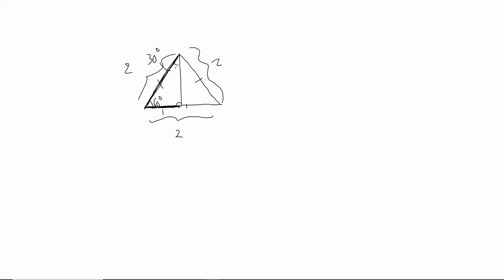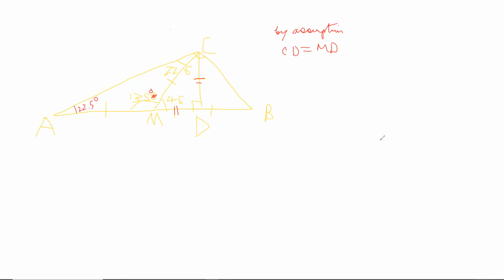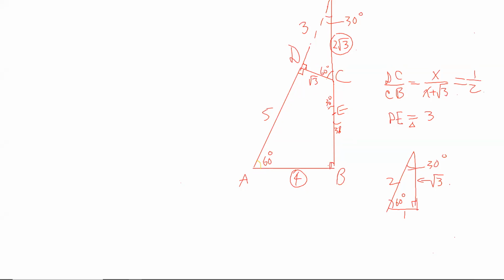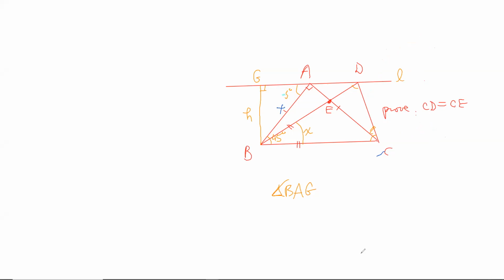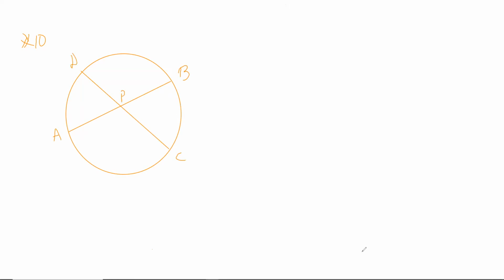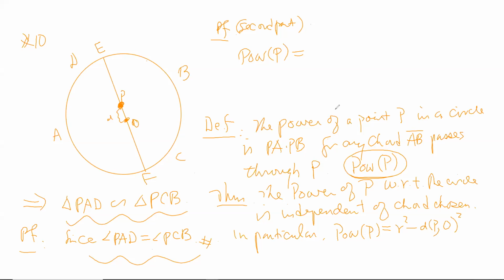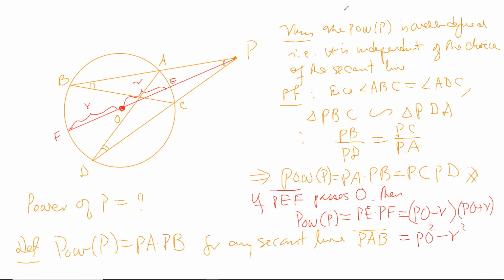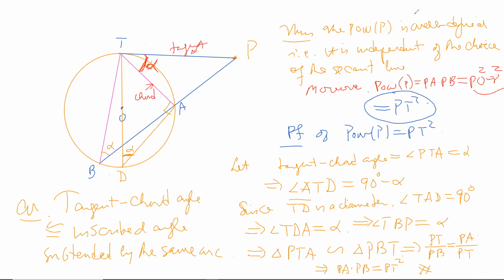Math Olympiad Freshman POP